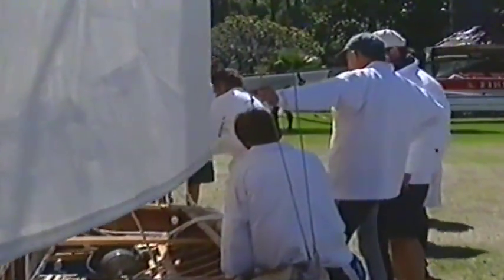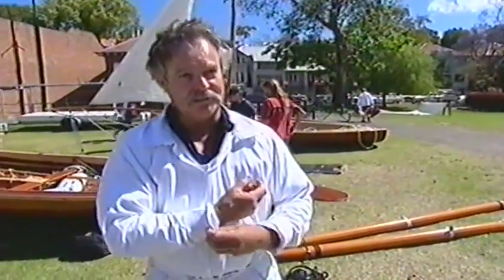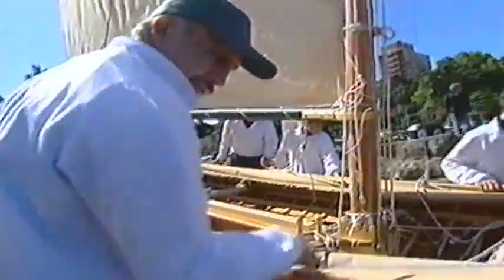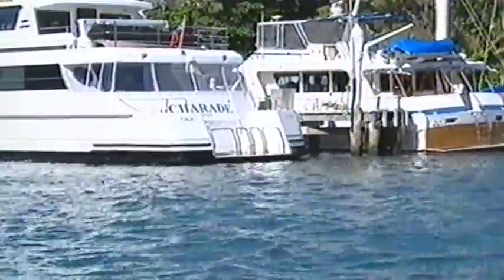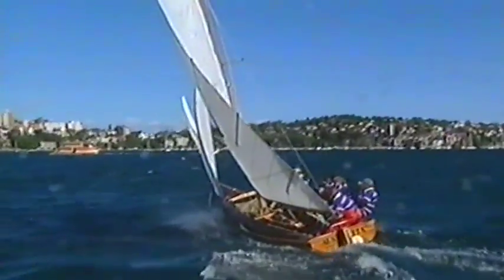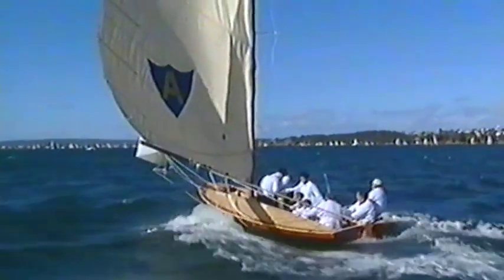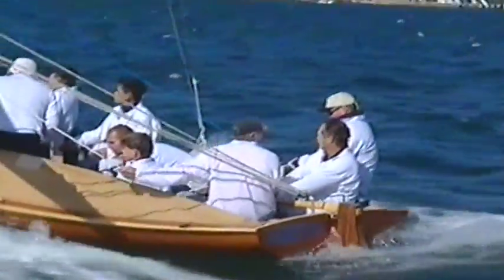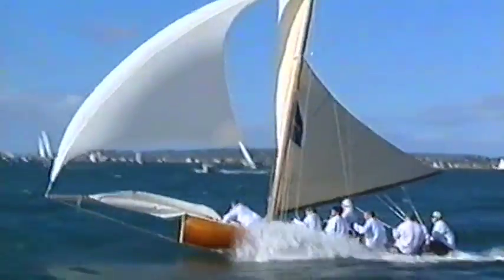730 Report - The Making of the Alruth Replica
The very best in 18 foot skiff racing from Sydney Harbour.